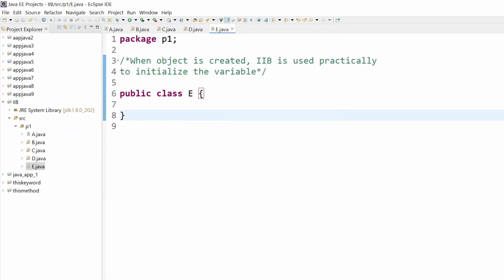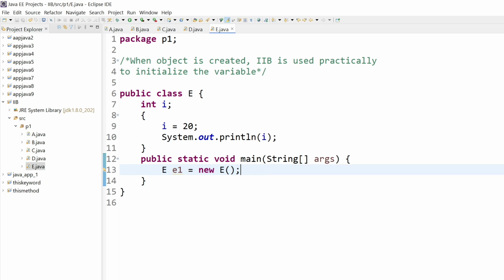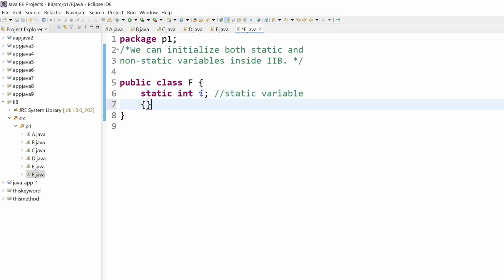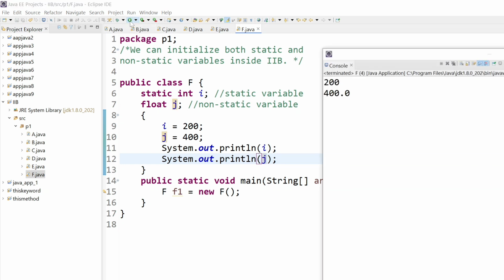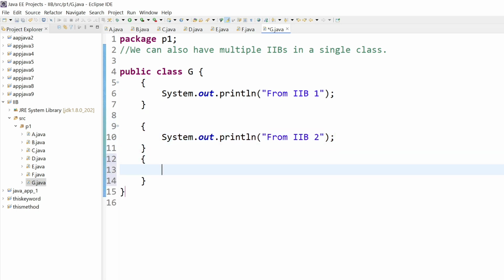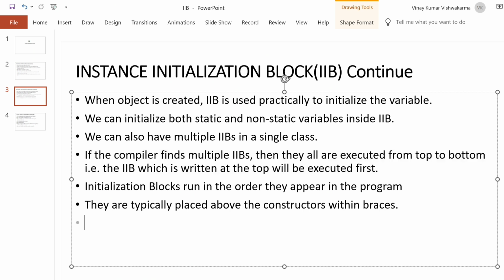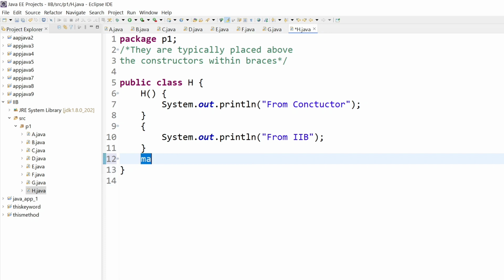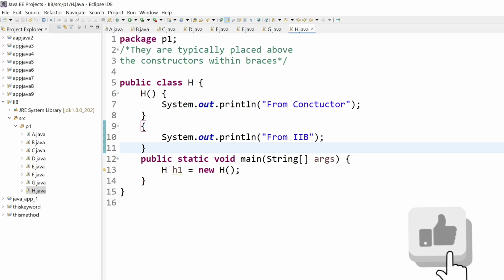Java Tutorial: IIB in Java | Part 3| Core Java #21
Welcome to our Java tutorial series! In this video, we delve into the concept of Instance Initialization Blocks (IIB) in Java. You'll learn how IIBs work, their purpose, and how they fit into the lifecycle of a Java object.

🔍 What you'll learn:
What are Instance Initialization Blocks (IIB)?
How and when to use IIB in Java.
The difference between IIB and static initialization blocks.

Initialization Block in Java: It's a block of code.
Instance Initialization Block:
 - They are related to object, Whenever a object is created, It get intialized.
 - Instance variables are unique to object, each object has its own copy
Static Initialization Block:
 - They are class variables
 - They are attached to class
 - It'll execute only once, whatever number of objects you have
 - Used to initilized the block code.

Java developers of all levels.
Students and professionals preparing for Java interviews.
Anyone looking to deepen their understanding of Java core concepts.

Static Non Static Variables | How to call Static and Non Static variable in Java | Core Java
friends...